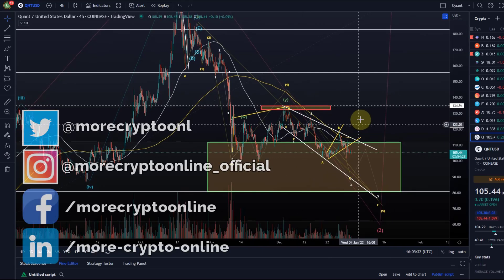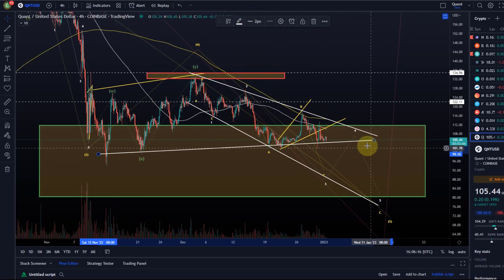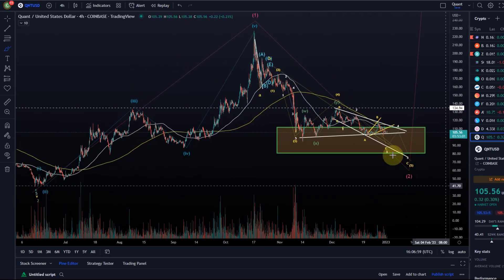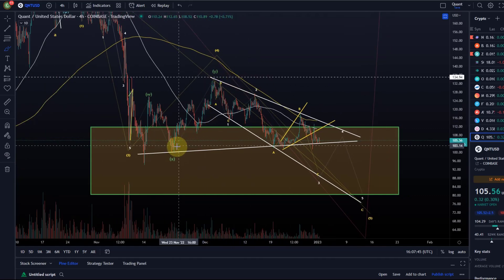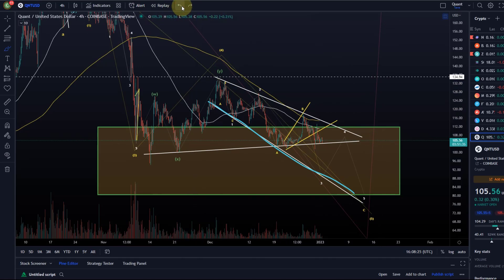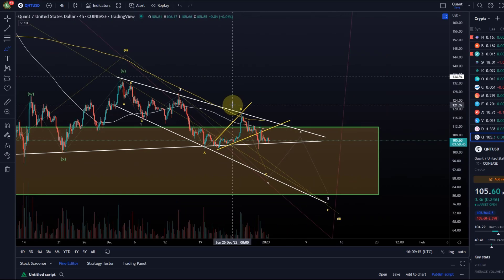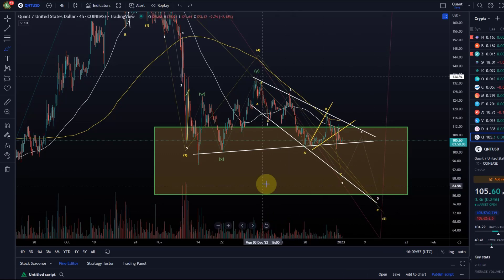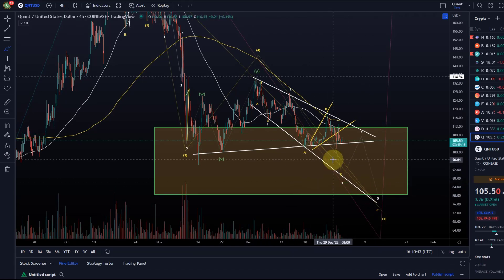Quant QNT Price News Today Technical Analysis - Price Now! Quant Price Prediction 2023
Trade on Coinbase:
Receive $10 in BTC (see terms on website):

Code: WE4091

Trade with Trading212:
Receive shares worth up to $100: